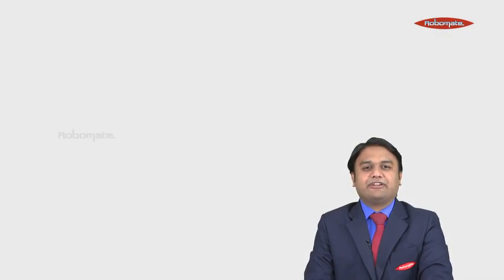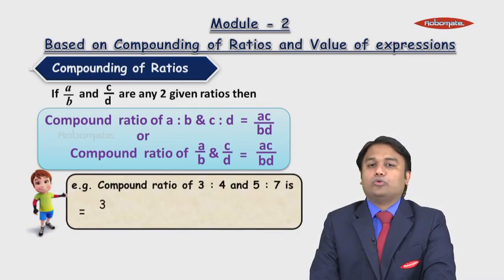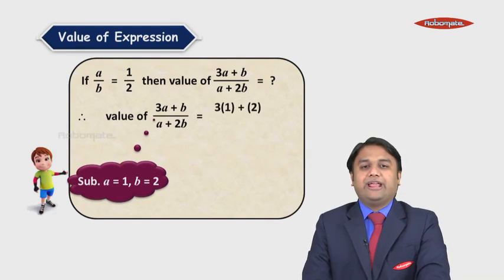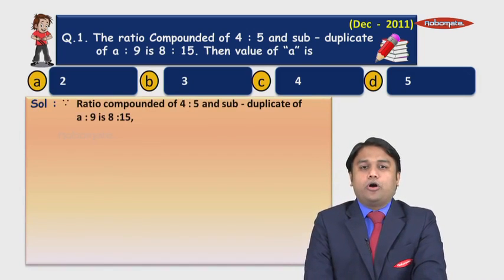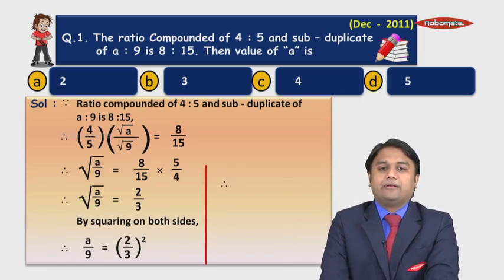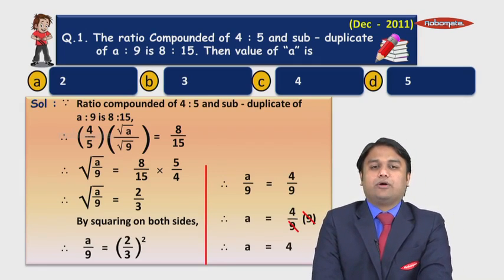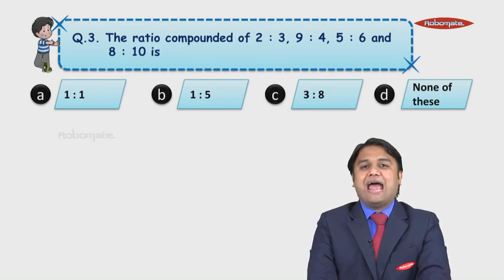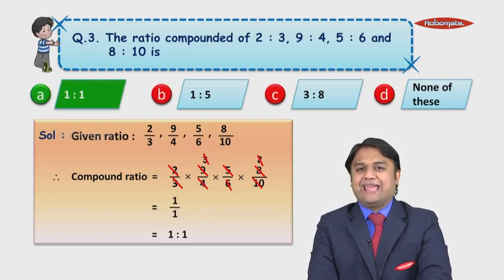CPT - Quantitative Aptitude (Maths)